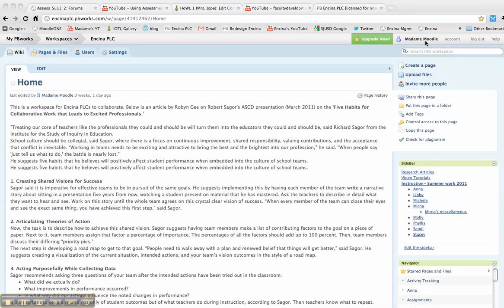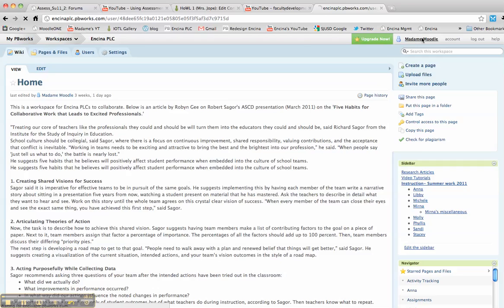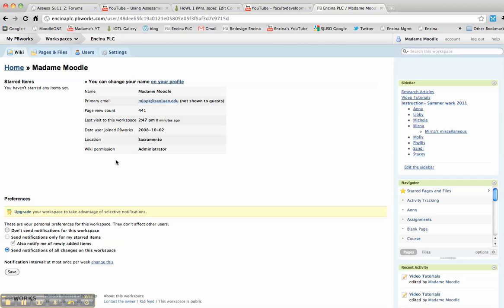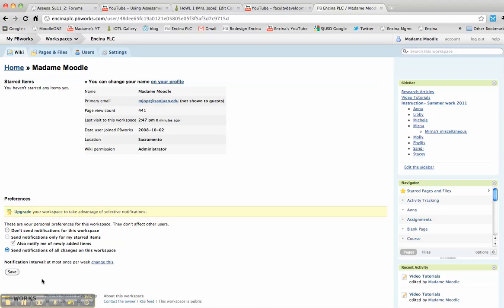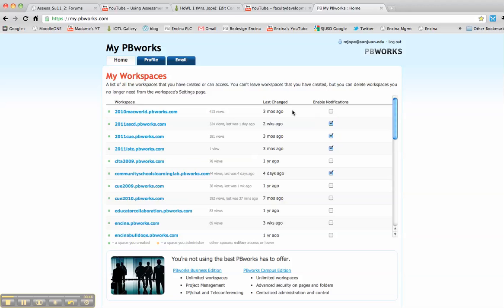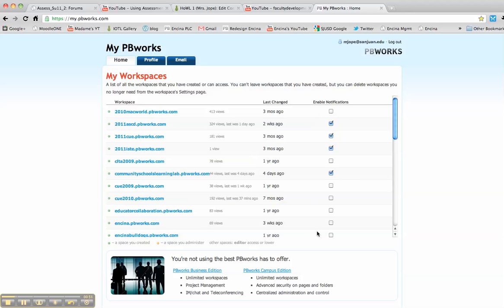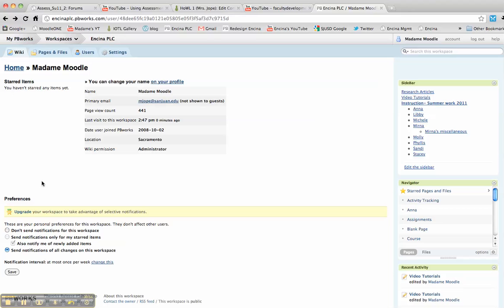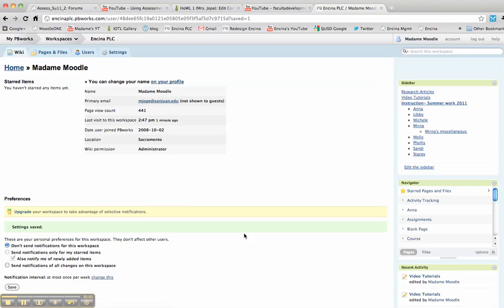Personal Preferences in a Wiki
Set notifications at the level that you want.